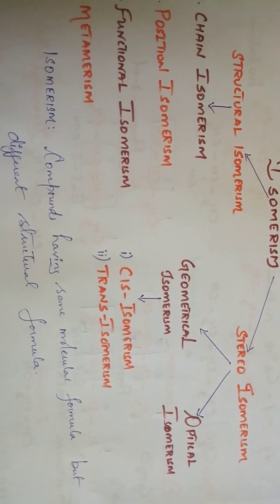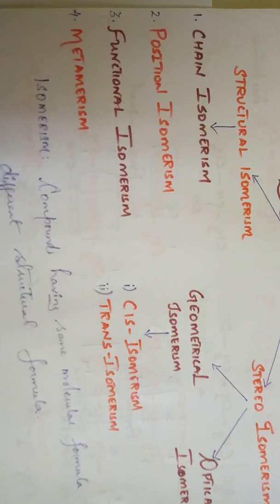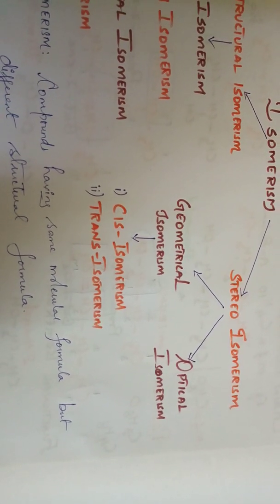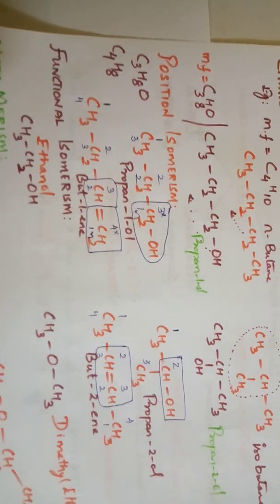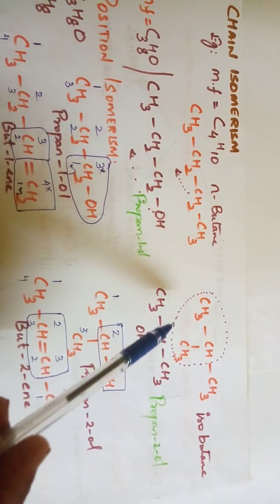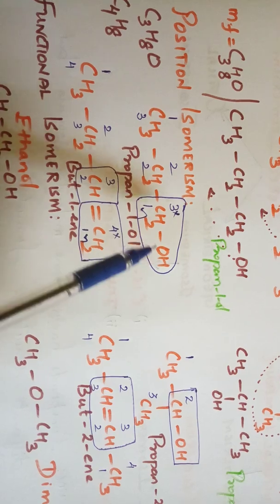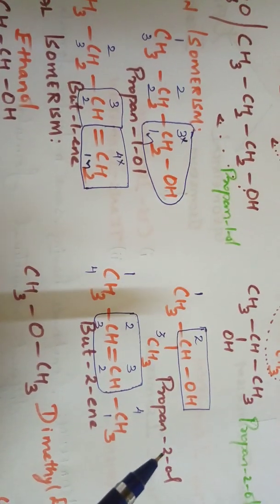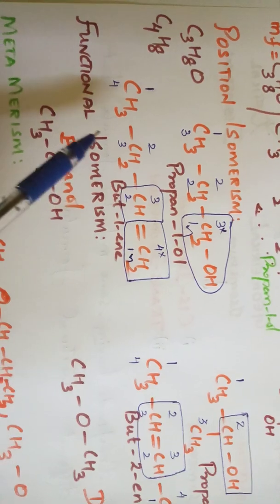Isomerism & it's types